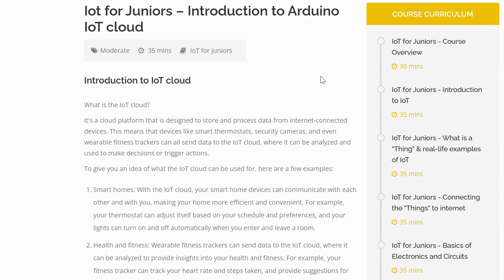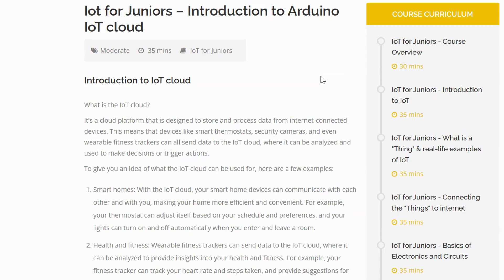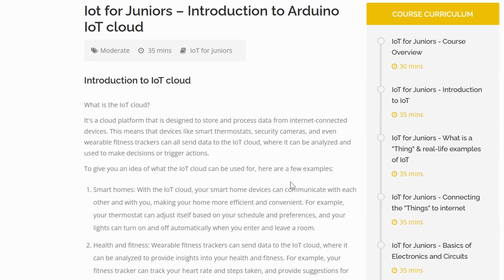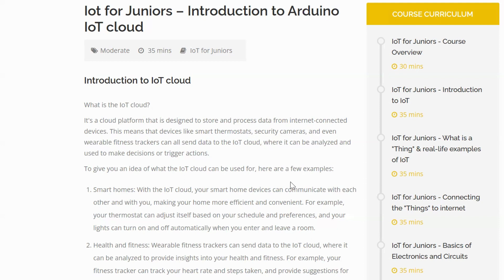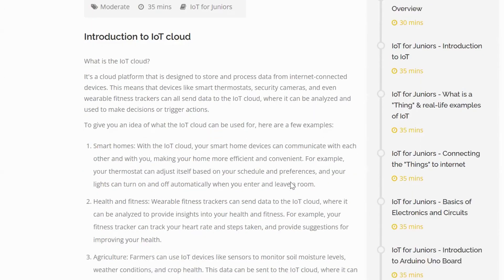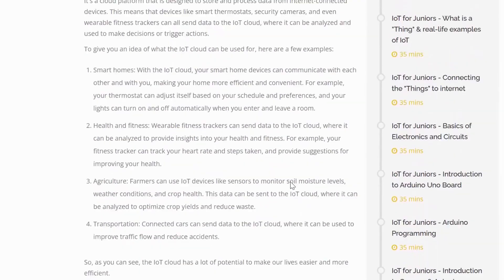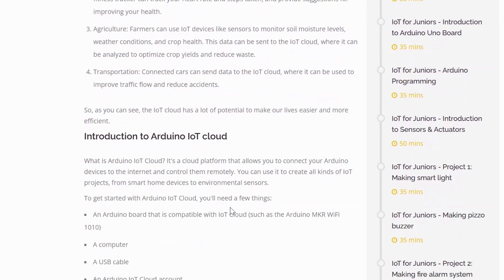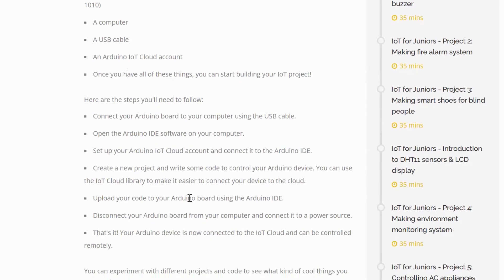Introduction to IoT Cloud - IoT for Beginners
This is an overview of the Course we are going to cover as part of "IoT for Juniors" Course on SkillAnything.com. You may either learn it yourself by taking our self-paced course "IoT for Juniors" ) OR to learn it under the guidance of an expert trainer, join our instructor-led live course